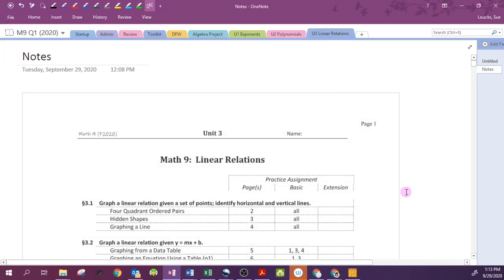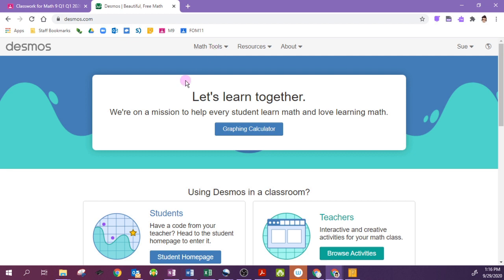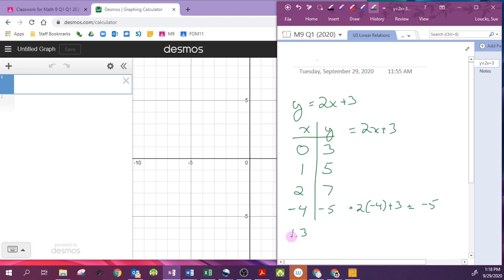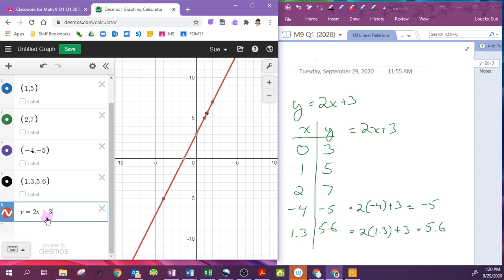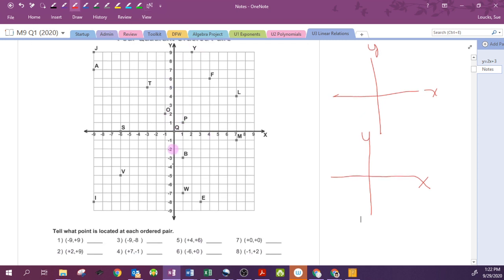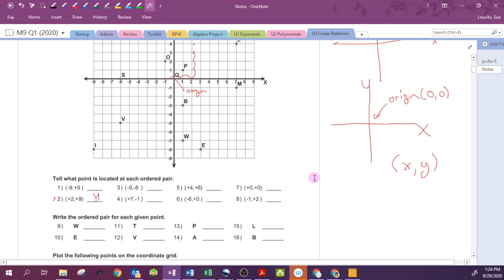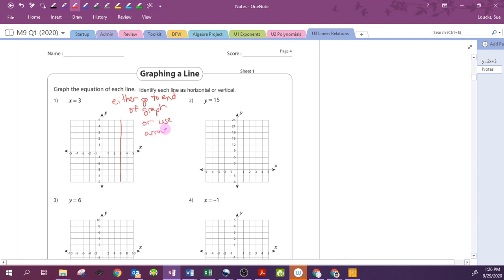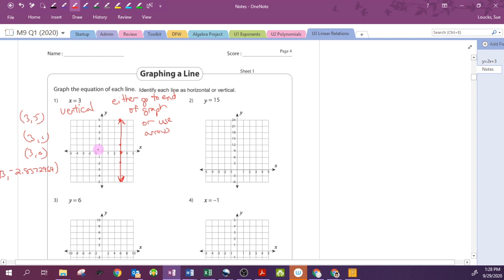M9 3.1 live in class